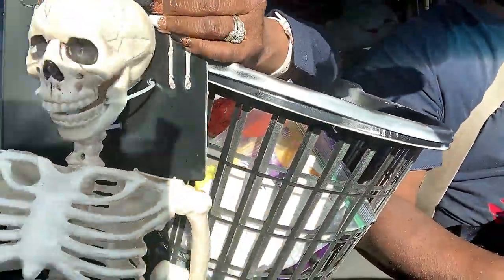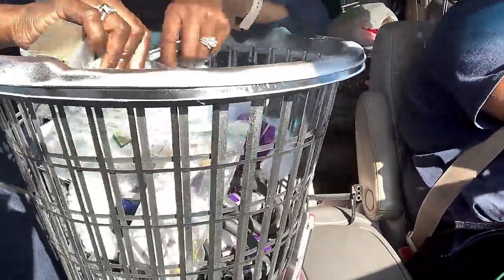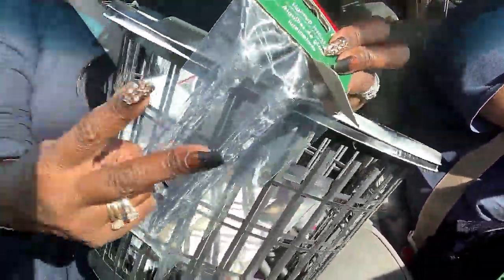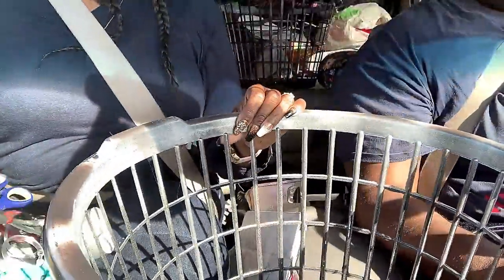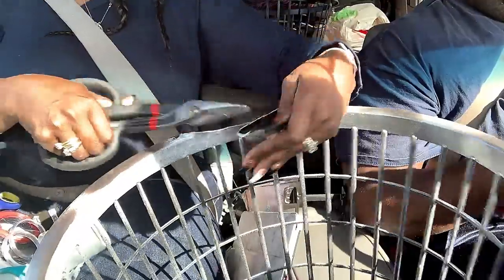Dollar Tree DIY Last Minute Halloween Decorations Skeleton In A Cage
***PLEASE READ***
Supplies
ARE LISTED IN THE BEGINNING OF THE VIDEO

I’m Just Ke’Ona ( My Granddaughters Channel) Please Support her she is 7 yrs old and starting out with her channel

Totally Dazzled has a large Selection of high quality, low cost Bling you will find anywhere.  The shipping for your BEAUTIFUL!!! Pieces is fast and using their website is a breeze.  Go head over to TotallyDazzled.com and to their YouTube channel and purchase some of the BEAUTIFUL & Sparling pieces.

Much love went into designing each article of clothing. 'Design On A Dollar" our channel name is on the front with our slogan on the back. The Scissors shaped Heart in the word "On" represents all the Love I have for all of you and the diamond is for the glam that we love..

ENJOY!!! & AS ALWAYS DESIGN UNTIL YOUR HEART IS CONTENT!

3. 🌸How To Give Credit : Add My Channel Name ( iSabrina ) In your video or in the description.
7. GG Green Screens
8. Bilisim Gamer
11. M TECH
14. License: You’re free to use this content in any of your videos, but you must include the following in your video description (Copy & Paste): Credit to iEditingX Check out her channel